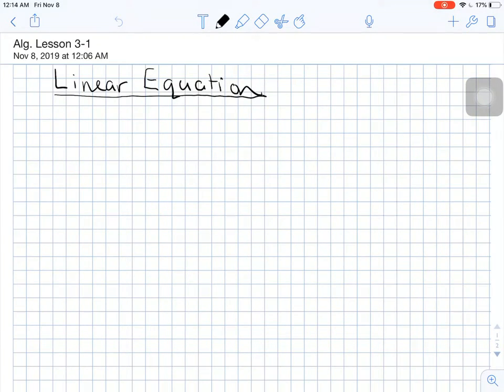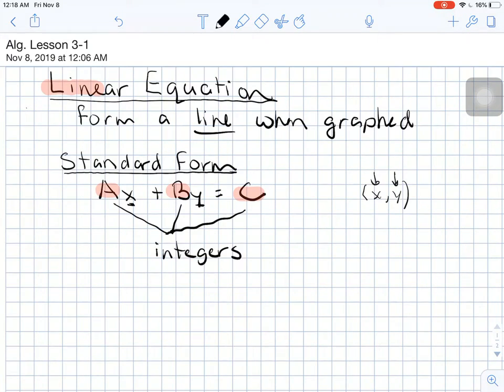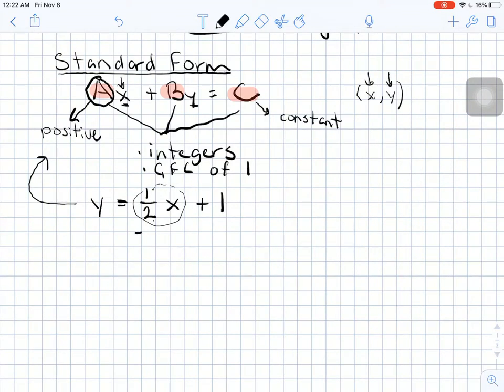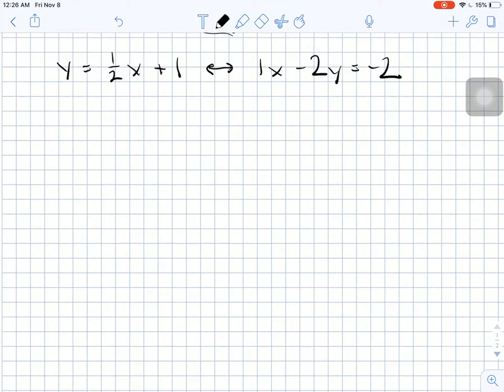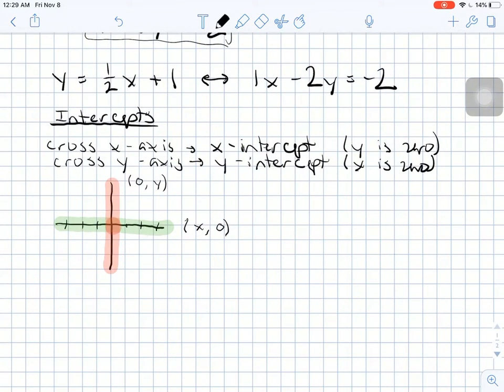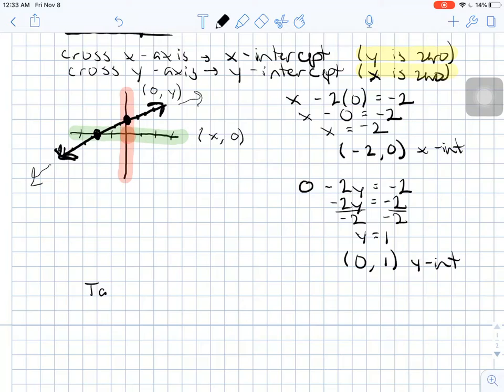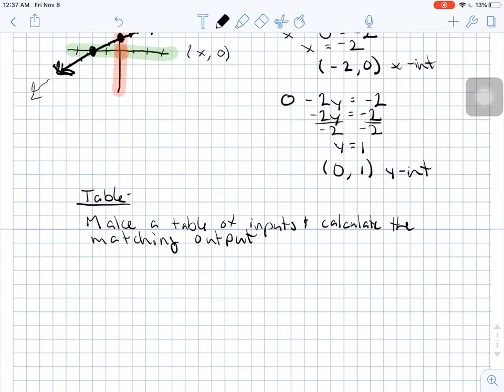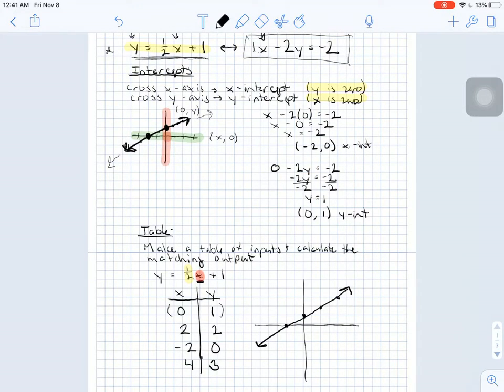Alg Lesson 3-1